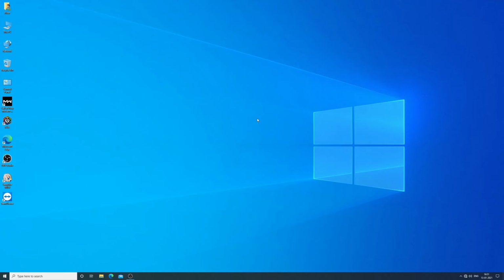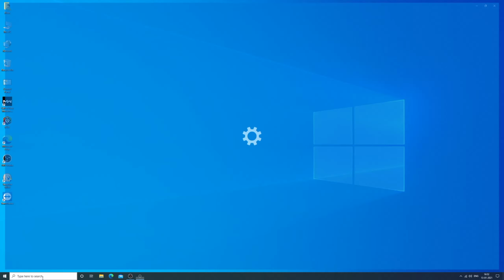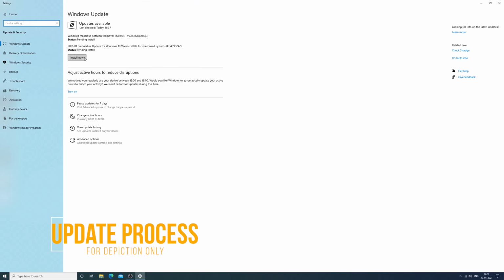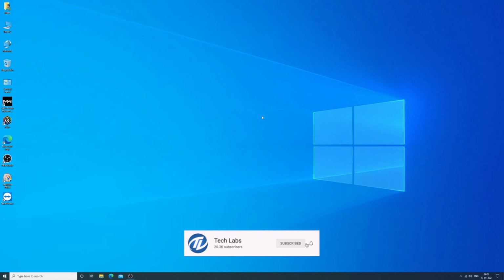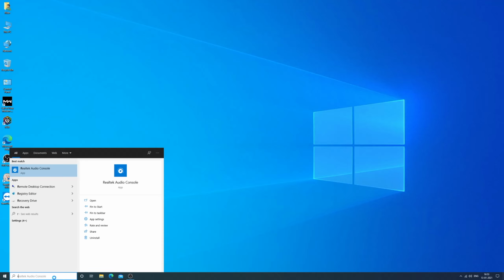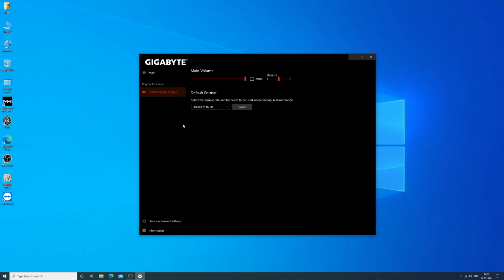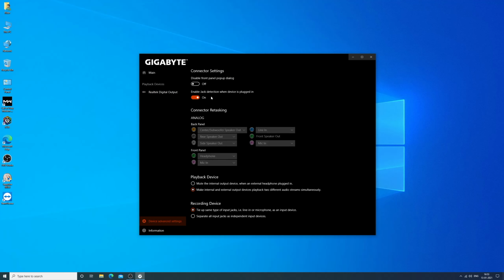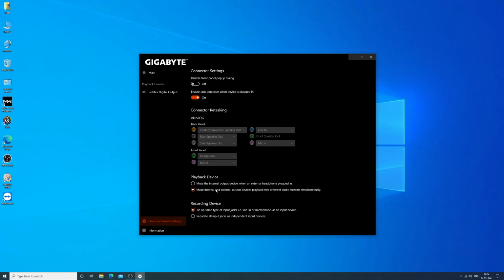How to Fix Front Panel Audio Malfunction on Windows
🎖 Become our Channel Member today: Coming Soon

Thanks :)

OUR OTHER CHANNELS
Coming Soon

Credits:

• Microsoft for Windows 10